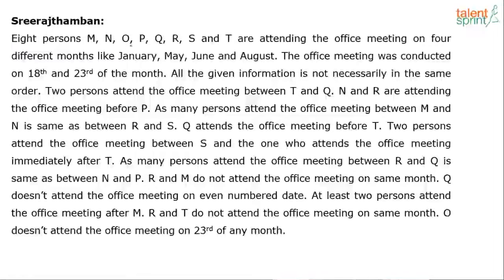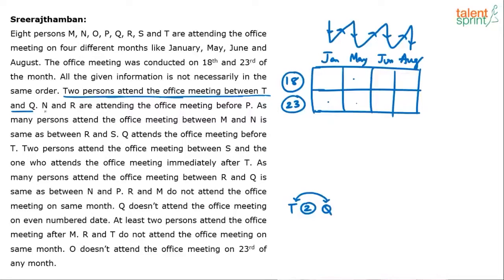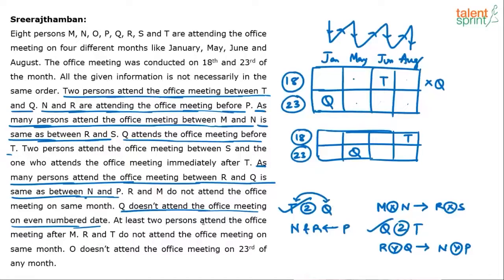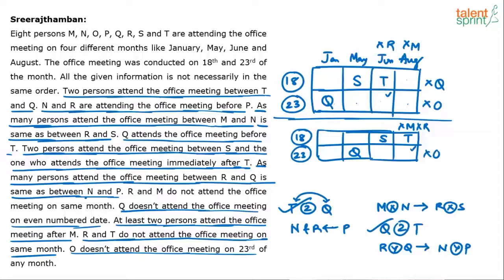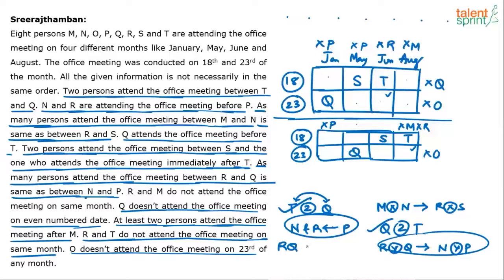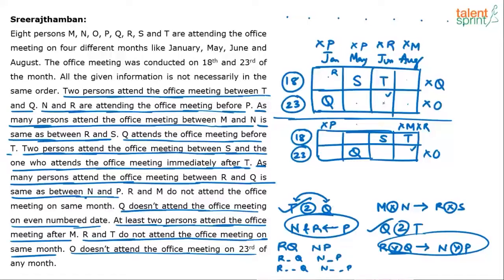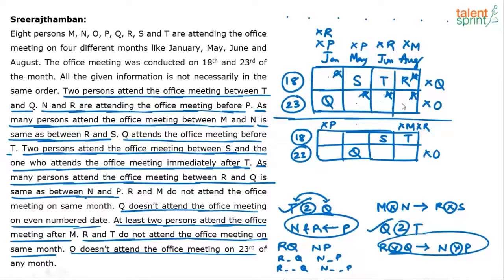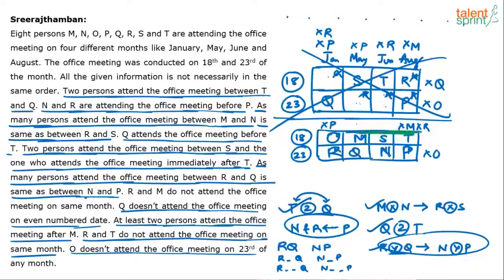Puzzle Reasoning Tricks | Date/Day/Month Puzzles | Example - 3 | Reasoning Ability | TalentSprint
This video is all about puzzle problems solving tricks, it is based on date, day and month puzzle problems. Watch this video to know more about puzzle-solving tricks, puzzle solutions and best tricks for puzzle problems. It tests the reasoning ability of the candidate, and also provides an insight that how such questions need to be solved.

Q. Directions: Study the following information carefully and answer the questions given below:
Eight persons M, N, O, P, Q, R, S and T are attending the office meeting on four different months like January, May, June and August. The office meeting was conducted on 18th and 23rd of the month. All the given information is not necessarily in the same order. Two persons attend the office meeting between T and Q. N and R are attending the office meeting before P. As many persons attend the office meeting between M and N is same as between R and S. Q attends the office meeting before T. Two persons attend the office meeting between S and the one who attends the office meeting immediately after T. As many persons attend the office meeting between R and Q is same as between N and P. R and M do not attend the office meeting on same month. Q doesn’t attend the office meeting on even numbered date. At least two persons attend the office meeting after M. R and T do not attend the office meeting on same month. O doesn’t attend the office meeting on 23rd of any month.